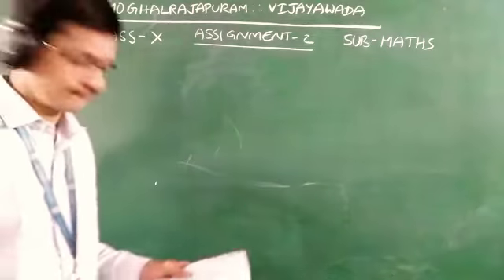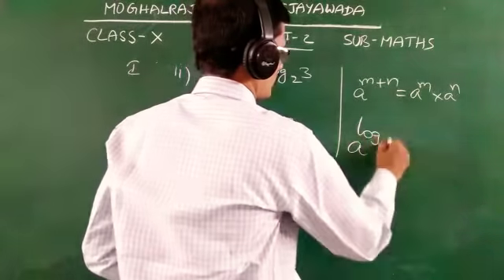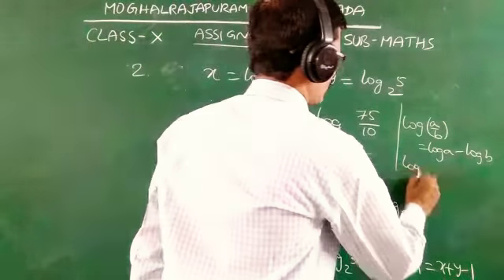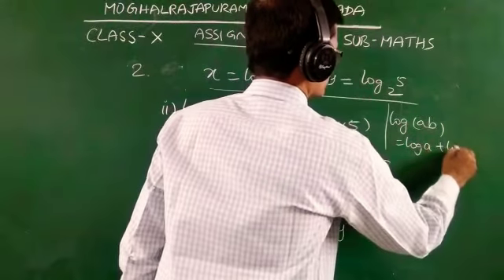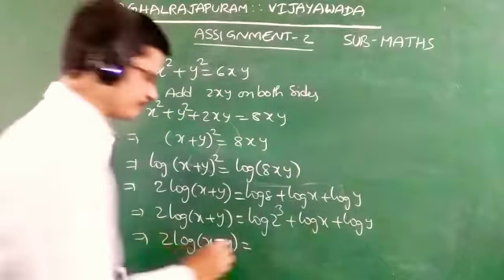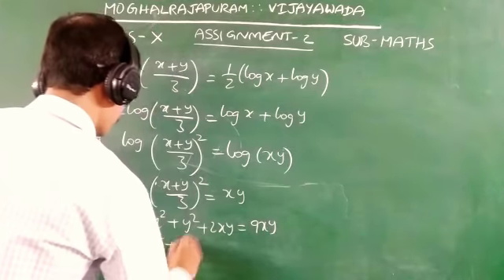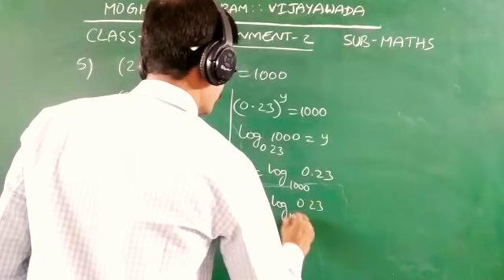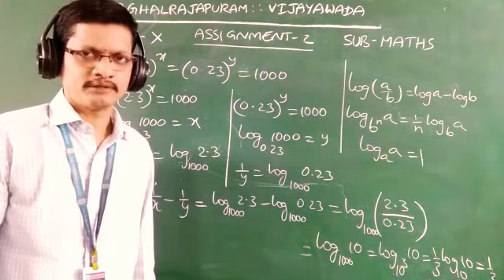X_MATHS_ASSIGNMENT-2_KEY